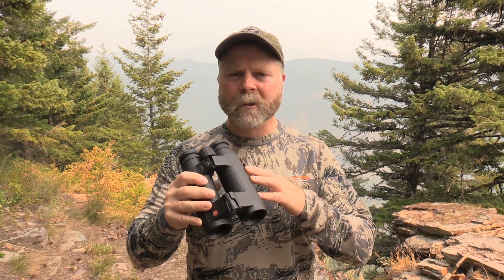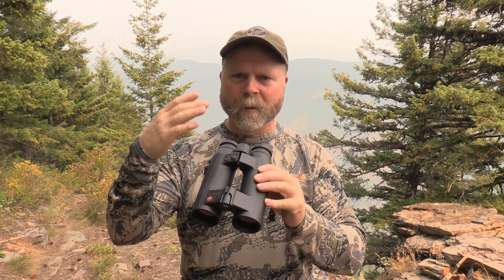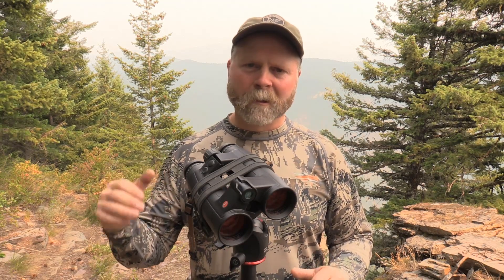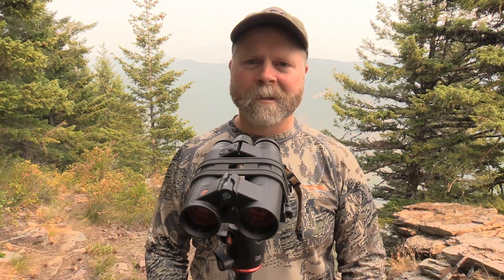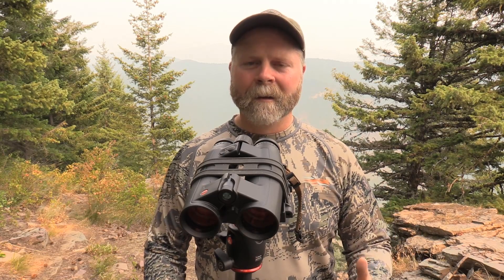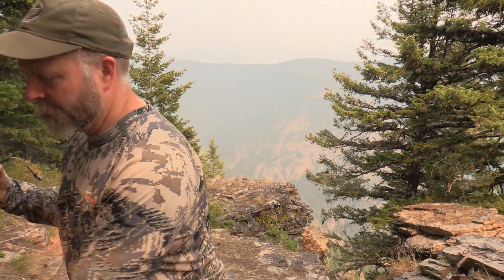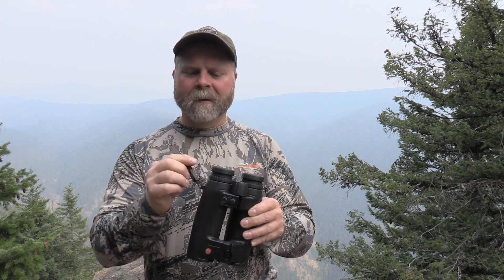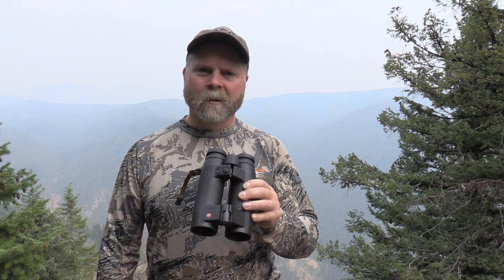Leica Geovid 10x42 HD-B "Edition 2200": Field Review & Demo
This video review and demo of the Leica Geovid 10x42 HD-B Edition 2200 is a supplement to the full, comprehensive review and the detailed description of the HD-B's ballistic functions

The Leica Geovid HD-B is a binocular, laser rangefinder, and ballistic solver bundled together into one long range hunting tool. There is nothing on the market right now that compares to the efficiency of the Geovid.

This video includes screenshots of the Geovid in action, including examples of the HD-B's ballistic corrections and Equivalent Horizontal Range (EHR) function in action.